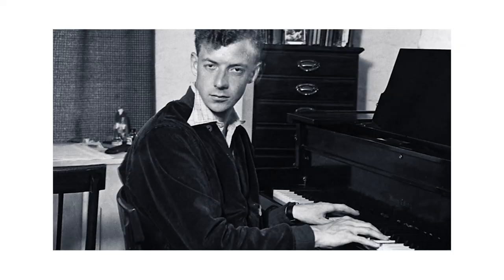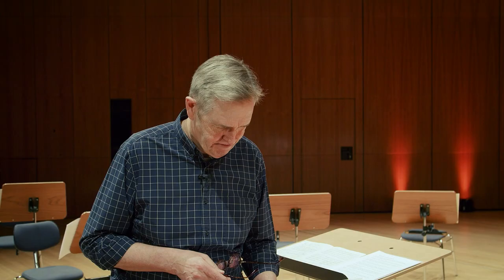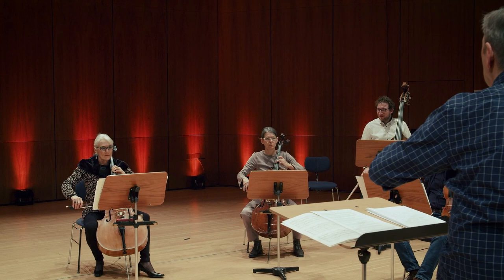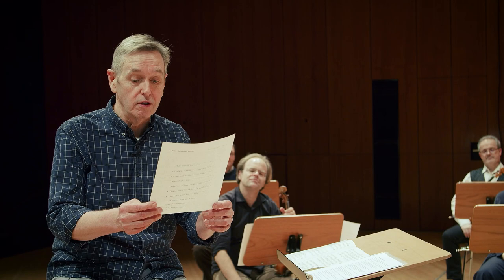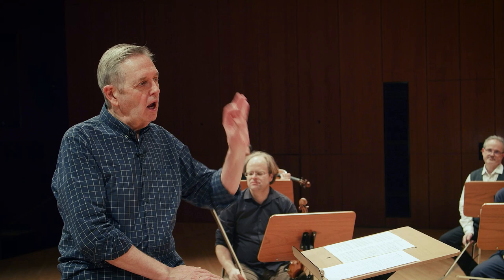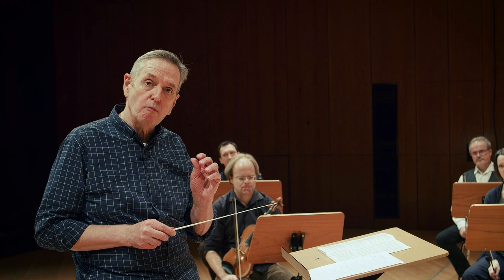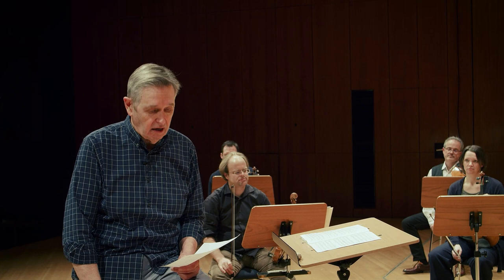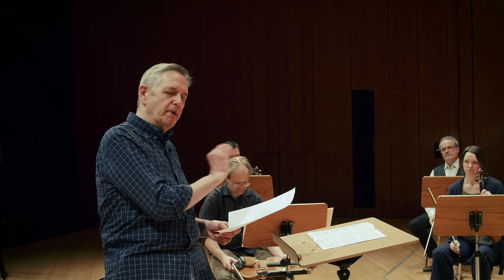Discovery 1: Douglas Bostock presents Benjamin Britten - Simple Symphony Op.4 (English)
Discovery 1: Douglas Bostock introduces Benjamin Britten's Simple Symphony with musical examples, followed by a complete performance of each movement.

Play without introductions (music only):
I Boisterous Bourée 8:57
II Playful Pizzicato 16:44
III Sentimental Saraband 25:20
IV Frolicsome Finale 37:43

Recorded in the CongressCentrum Pforzheim on 30th January 2021
Video Recording and Editing: Paul Hoffer, Indigo Pictures

Errata: The Sarabande is originally a Spanish dance. / Lowestoft is on the East coast of England.